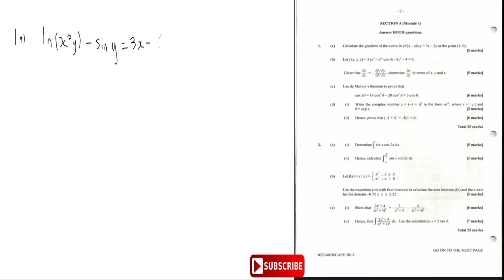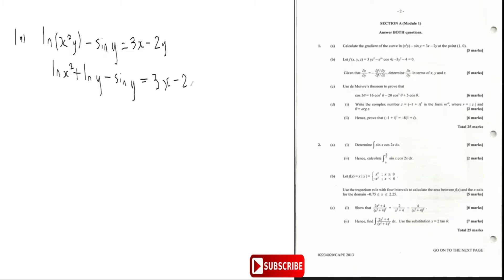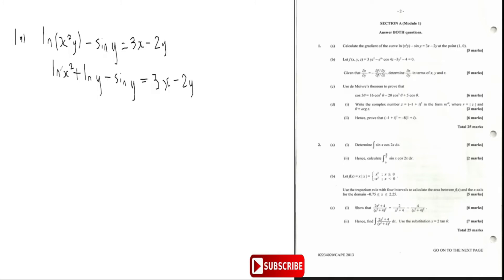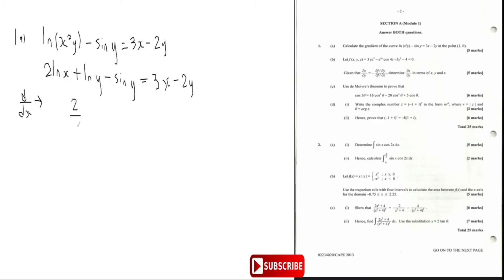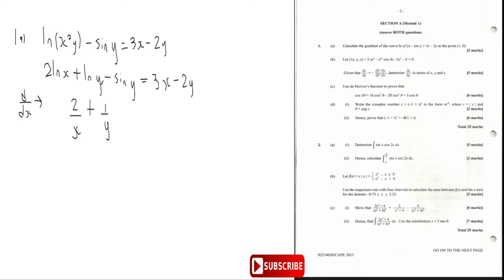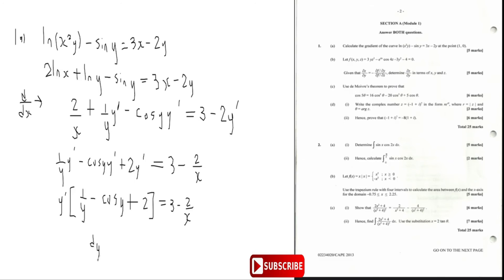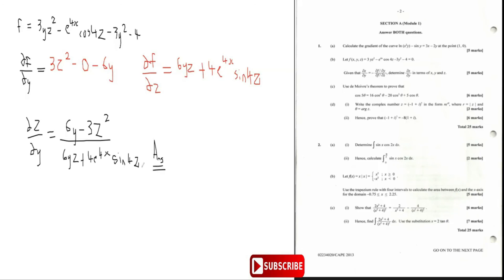PURE MATHEMATICS UNIT 2| JUNE 2013 differentiation question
Differentiation question from june 2013 paper 2